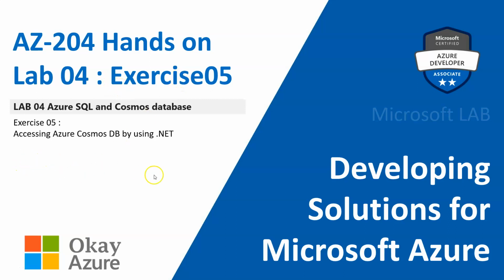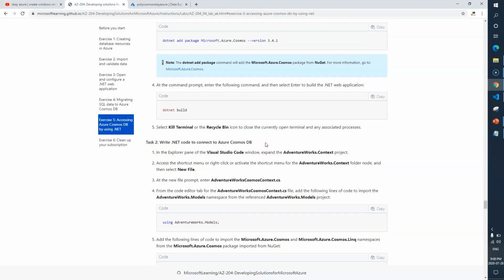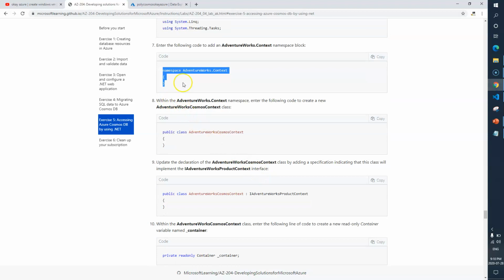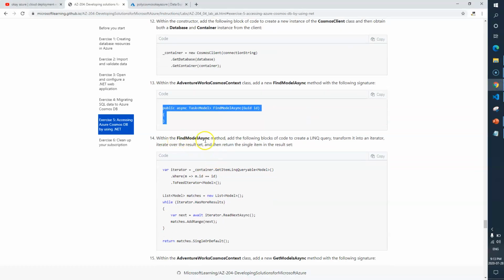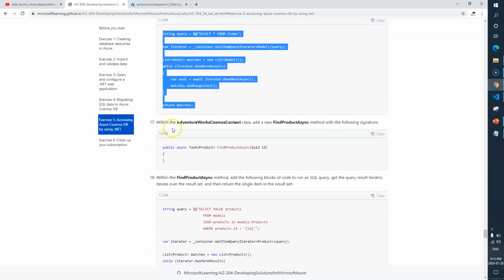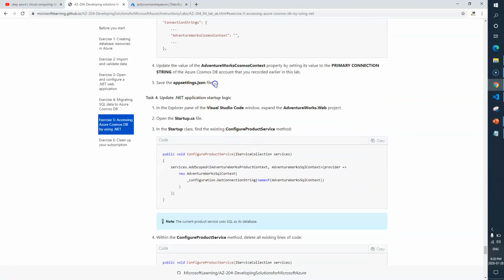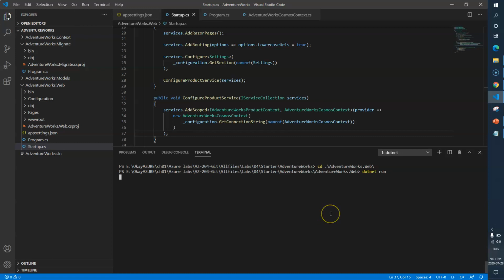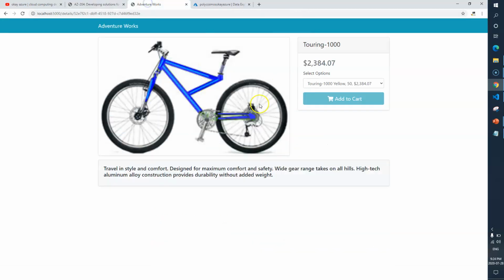AZURE | AZ 204 | Lab 04 | Exercise 05 | Azure lab Hands On | Azure tutorial | okay java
AZ 204 Lab 04: Develop solutions that use Cosmos DB storage
Introduction : Constructing a polyglot data solution
Exercise 01 Part 01: Creating database resources in Azure
Exercise 01 Part 02: Creating database resources in Azure
Exercise 02 Part 01: Import and validate data
Exercise 02 Part 02: Import and validate data
Exercise 03 : Open and configure a .NET web application
Exercise 04 Part 01: Migrating SQL data to Azure Cosmos DB
Exercise 04 Part 02: Migrating SQL data to Azure Cosmos DB
Exercise 05: Accessing Azure Cosmos DB by using .NET_
Exercise 06: Clean up your subscription